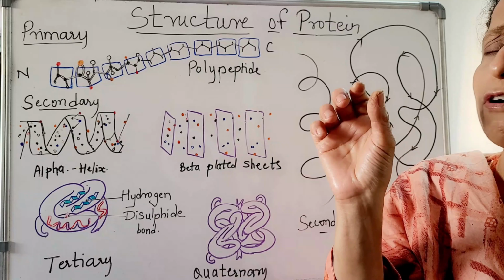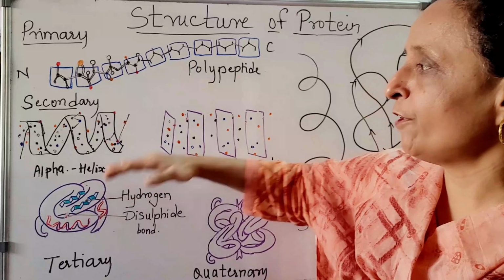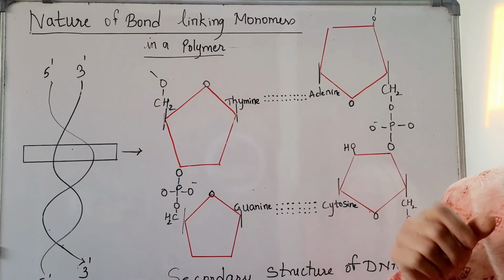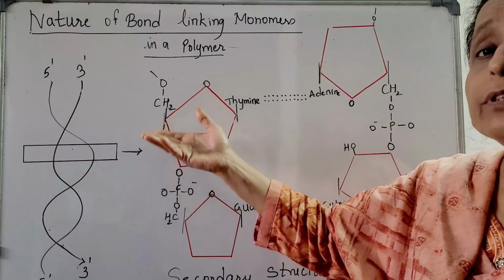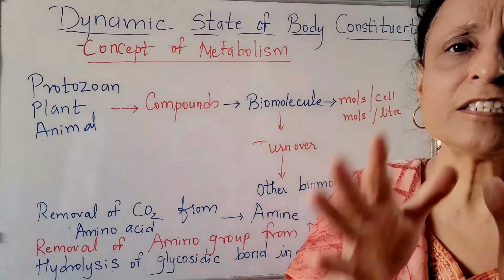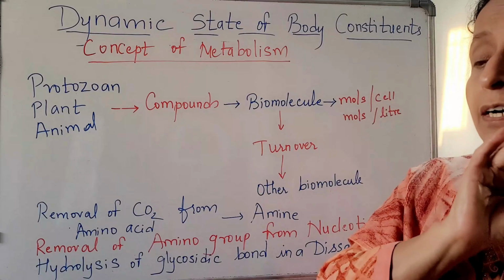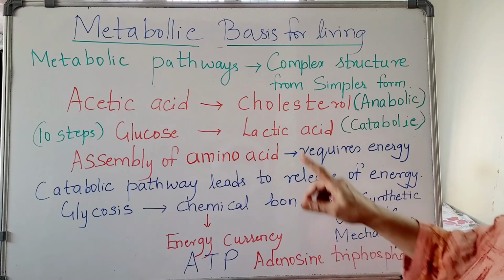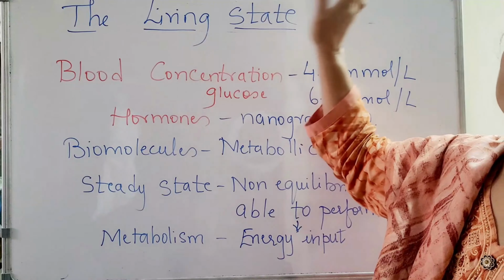Biomolecules ( Part 3 )